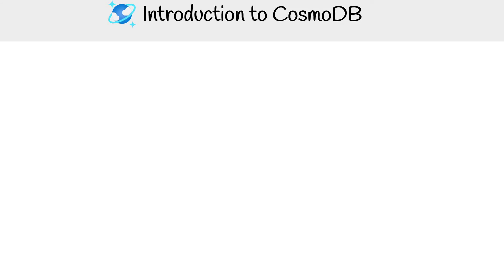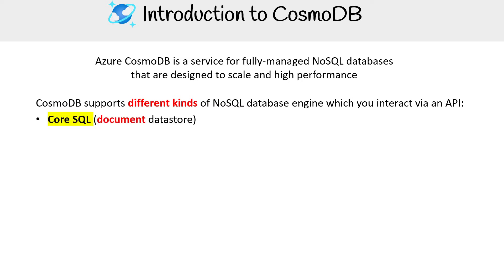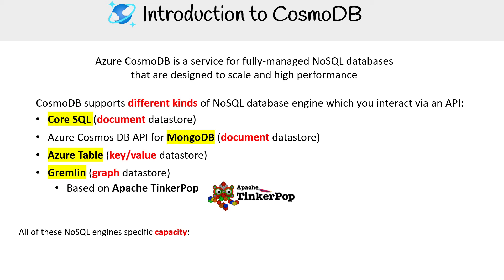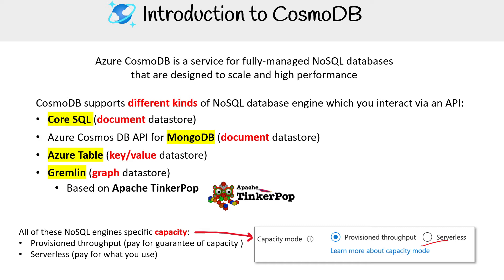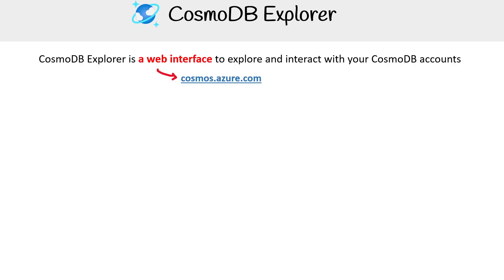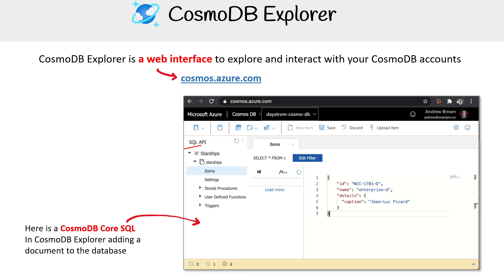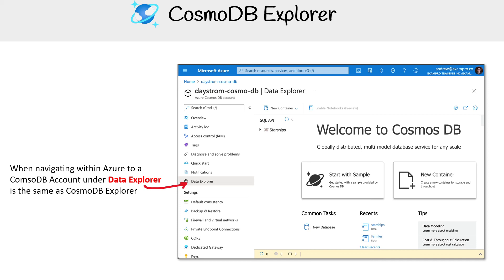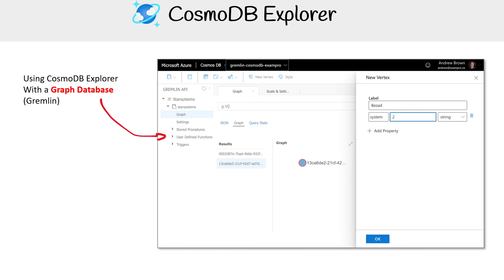Introduction to Azure Cosmos DB - Azure Course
Follow along as we dive into Azure Cosmos DB, a globally distributed, multi-model database service. Learn about its features and how it supports various data models.